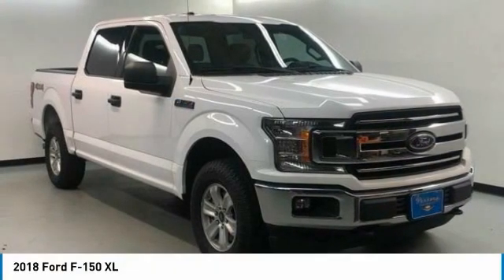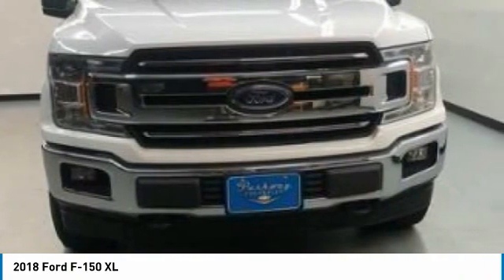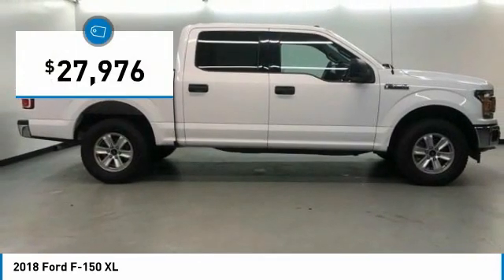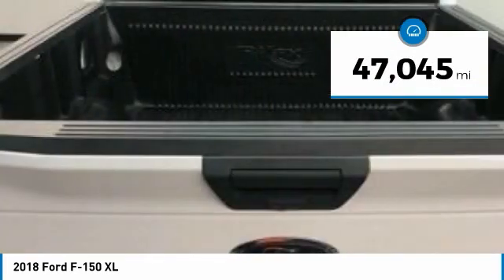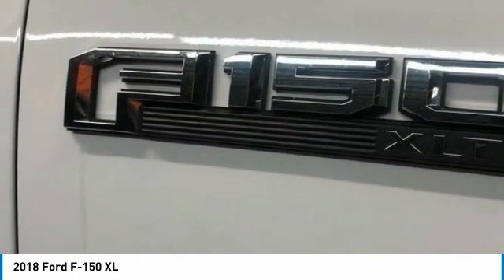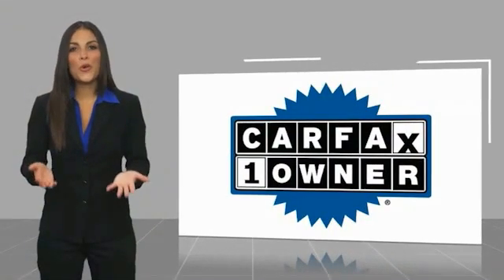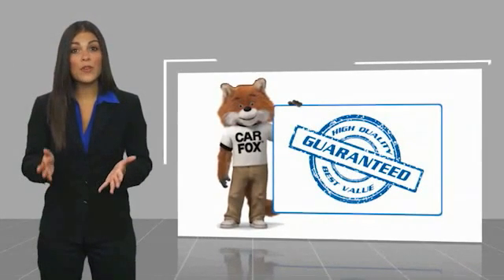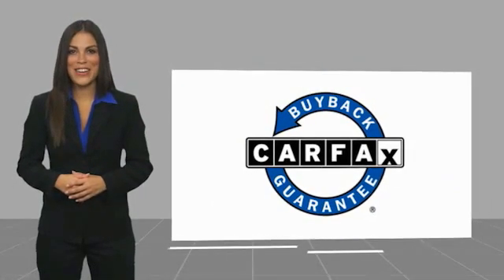2018 Ford F-150 XL FOR SALE in Tomball, TX C28338N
Parkway Chevrolet
25500 State Highway 249

White 2018 Ford F-150 XL 4WD 6-Speed Automatic Electronic 3.3L V6  Odometer is 21289 miles below market average!  Awards:    2018 KBB.com 10 Most Awarded Brands   2018 KBB.com Brand Image Awards Free car washes for 6 months with Purchase of Vehicle!